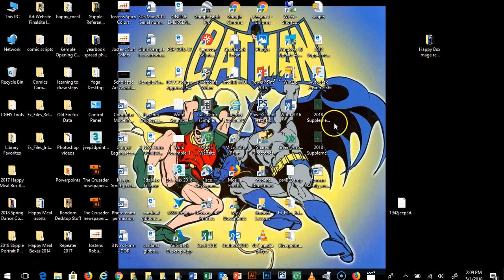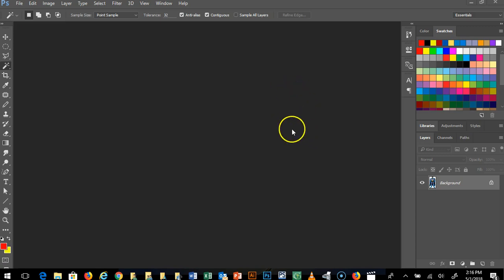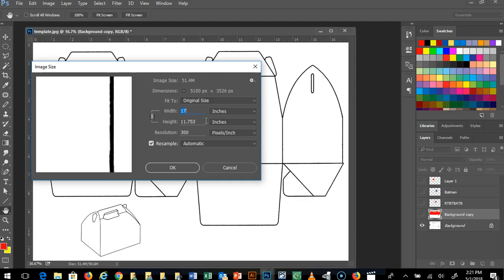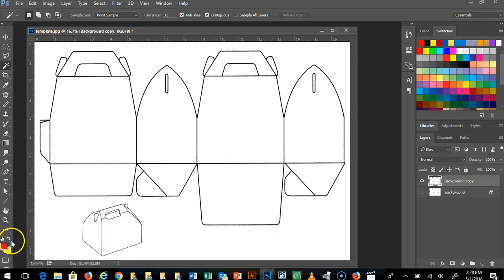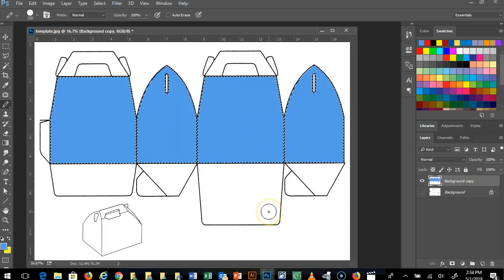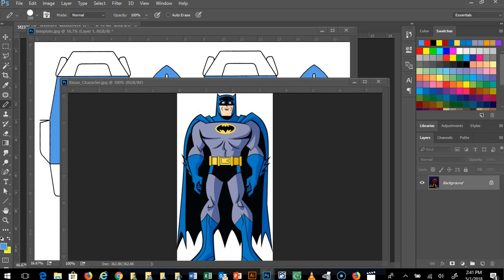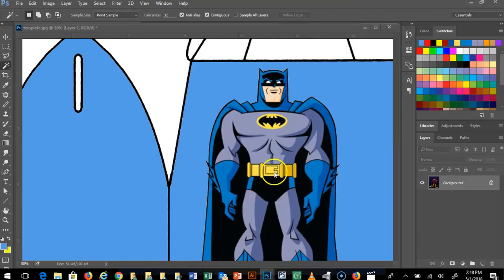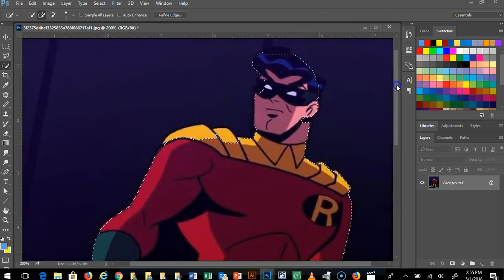Day 1 Period 1 2018